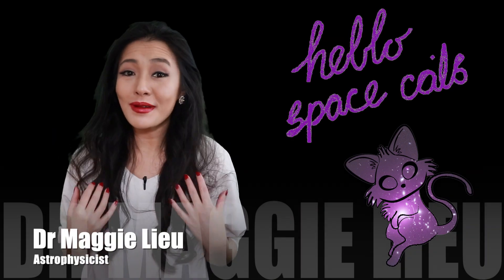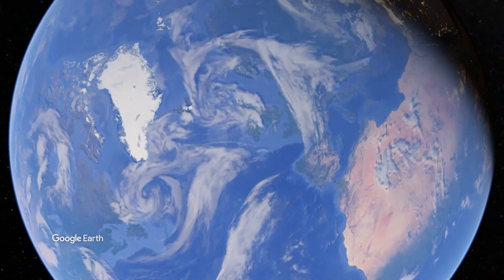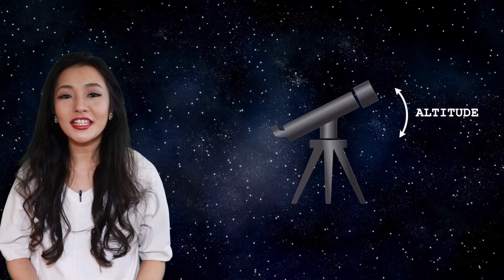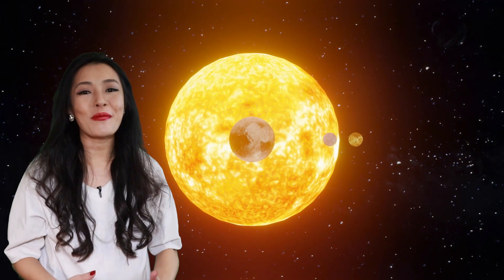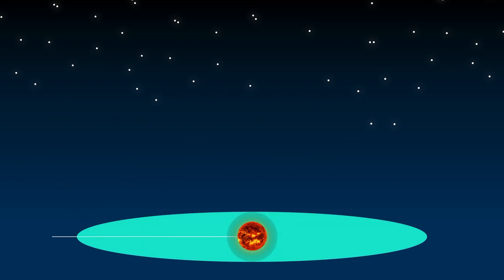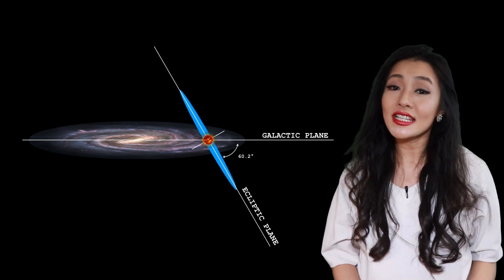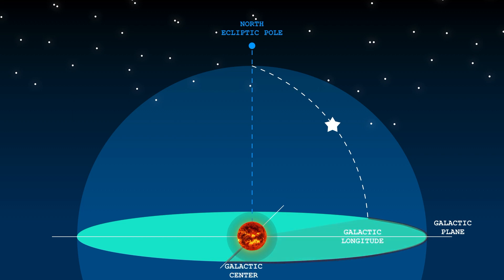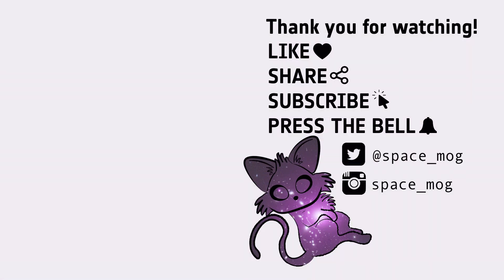Which way is up? Celestial coordinate systems EXPLAINED!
I'm Dr Maggie Lieu and I make youtube videos about space & astronomy. Have you ever wondered why there's no single definition of up? In this video, you'll find out why exactly that is and how you can calculate your own definition of up in various different coordinate systems.

Extra reading:

Media credits:
Earth: Google Earth
ISS tour: NASA
ISS flythrough: NASA